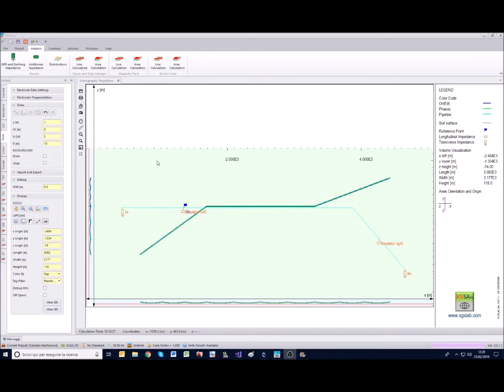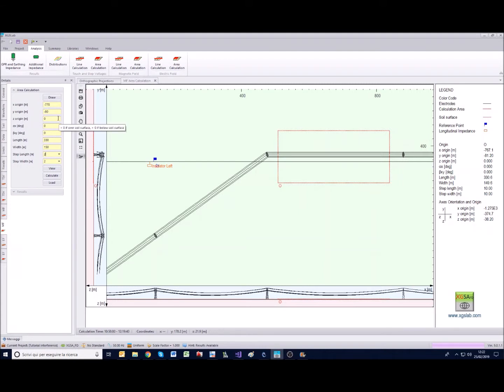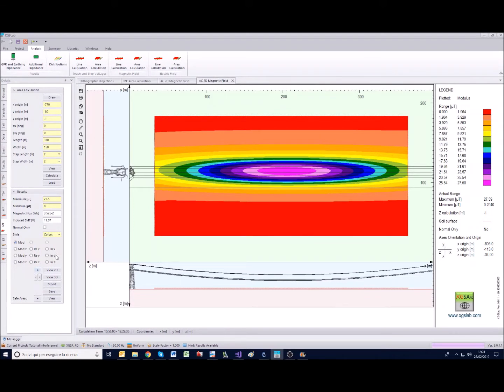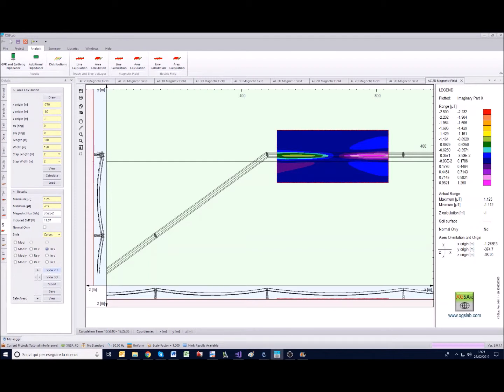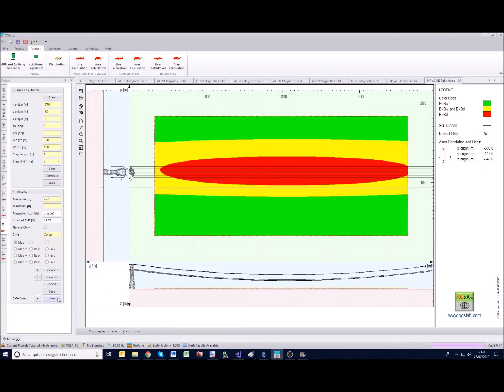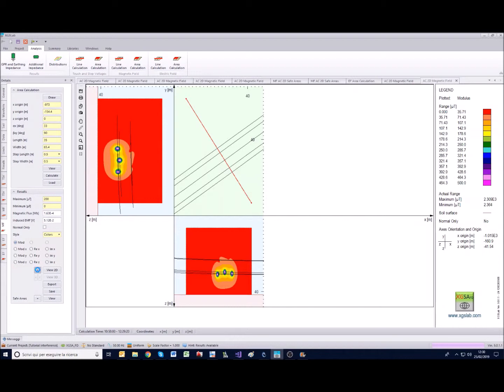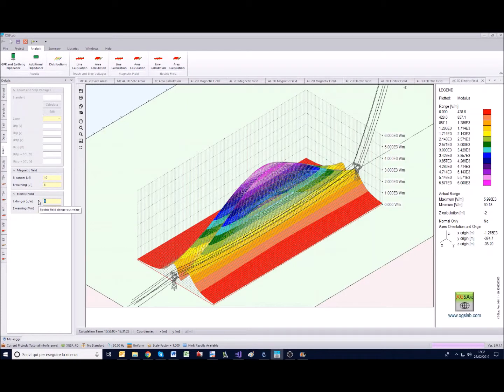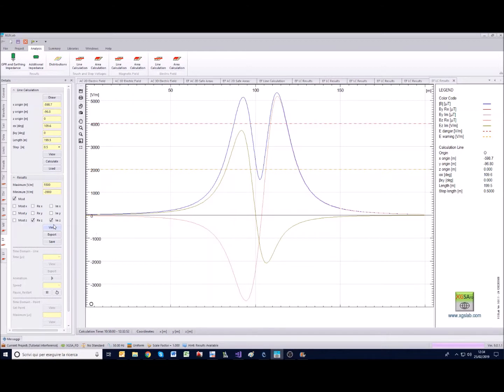XGSA_FD Tutorial - Electromagnetic Simulation part 2/2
With this video it is possible to learn how to handle the post processing procedures that can be obtained using XGSA_FD module for electromagnetic simulation of fields and interference.